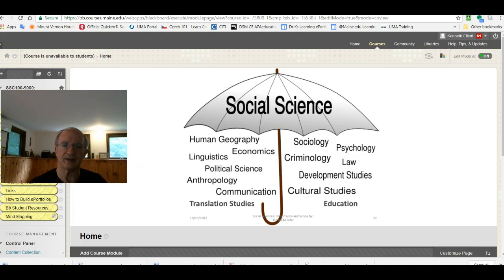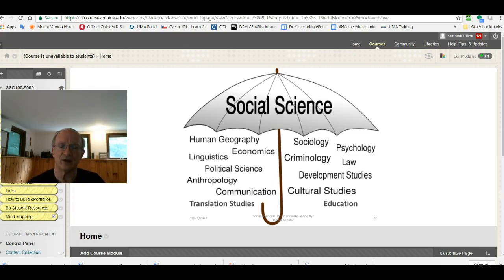100SSC F17 W00 Welcome